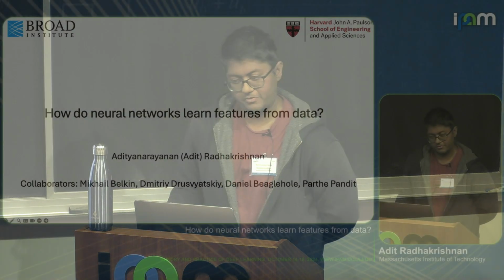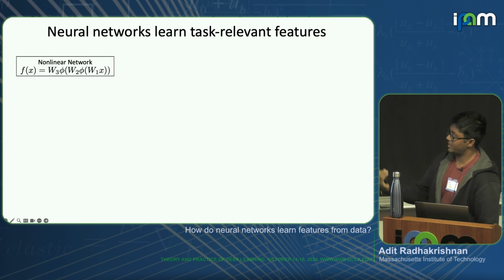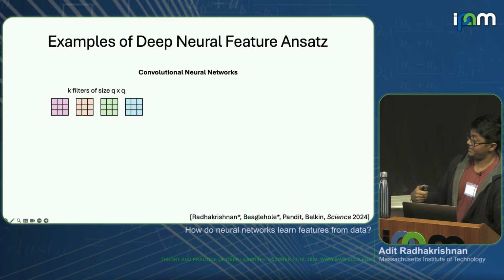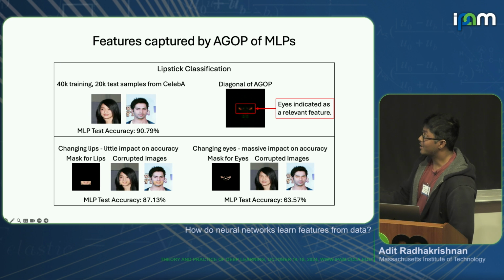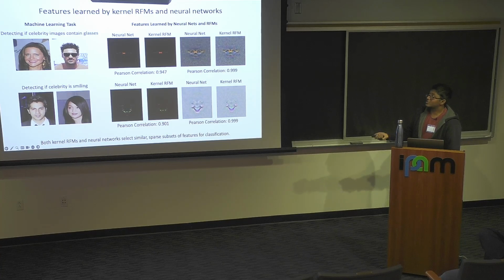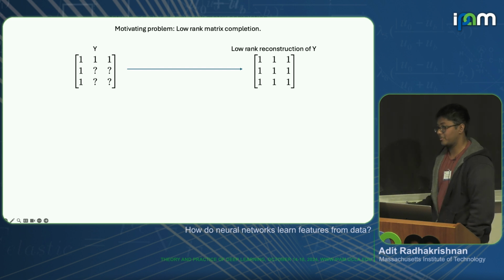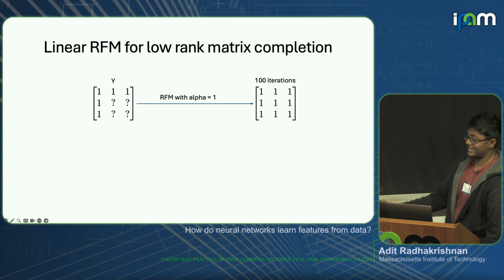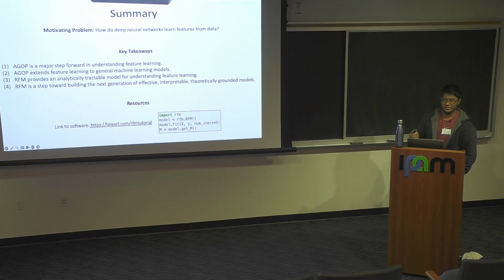Adityanarayanan Radhakrishnan - How do neural networks learn features from data? - IPAM at UCLA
Recorded 18 October 2024. Adityanarayanan Radhakrishnan of the Massachusetts Institute of Technology presents "How do neural networks learn features from data?" at IPAM's Theory and Practice of Deep Learning Workshop.
Abstract: Understanding how neural networks learn features, or relevant patterns in data, for prediction is necessary for their reliable use in technological and scientific applications. We propose a unifying mechanism that characterizes feature learning in neural network architectures. Namely, we show that features learned by neural networks are captured by a statistical operator known as the average gradient outer product (AGOP). Empirically, we show that the AGOP captures features across a broad class of network architectures including convolutional networks and large language models. Moreover, we use AGOP to enable feature learning in general machine learning models through an algorithm we call Recursive Feature Machine (RFM). We show that RFM automatically identifies sparse subsets of features relevant for prediction and explicitly connects feature learning in neural networks with classical sparse recovery and low rank matrix factorization algorithms. Overall, this line of work advances our fundamental understanding of how neural networks extract features from data, leading to the development of novel, interpretable, and effective models for use in scientific applications.